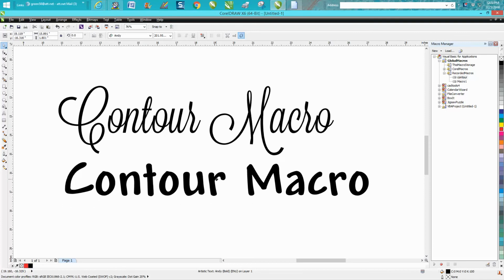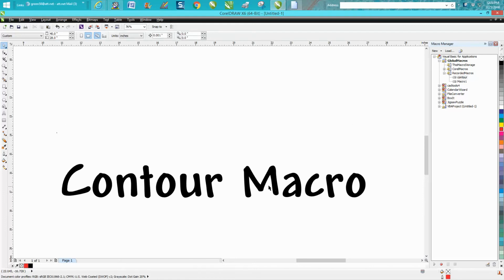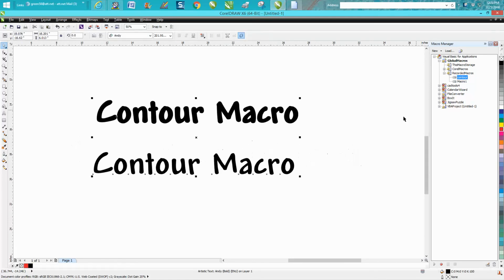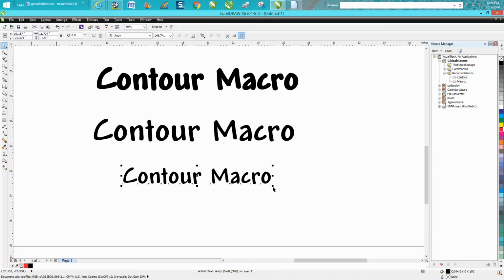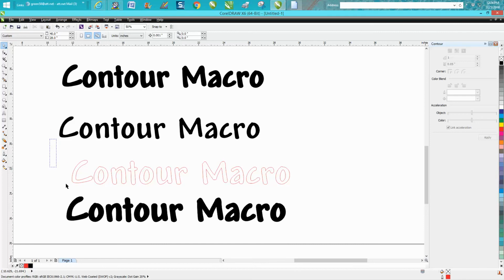Corel Draw Tips & Tricks Macro Contour Part 2